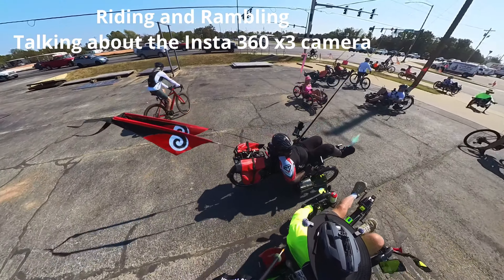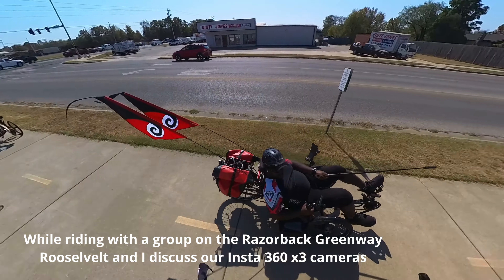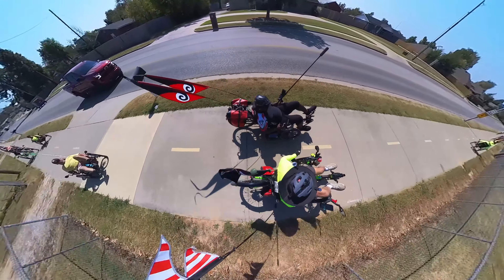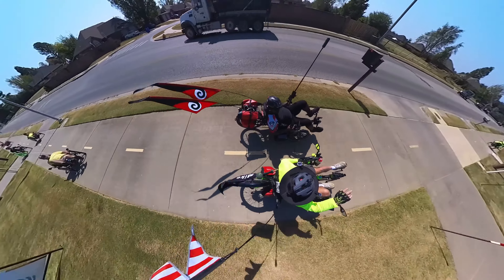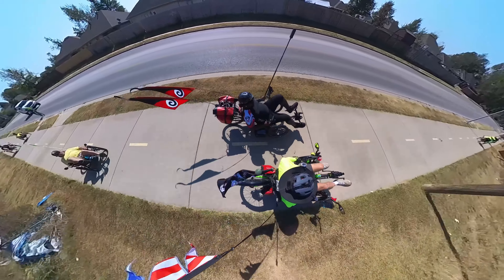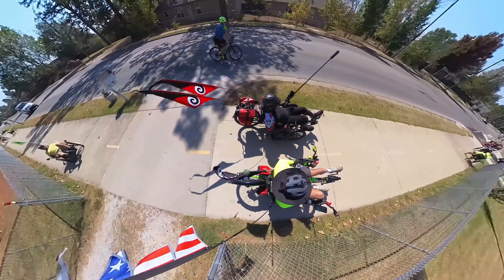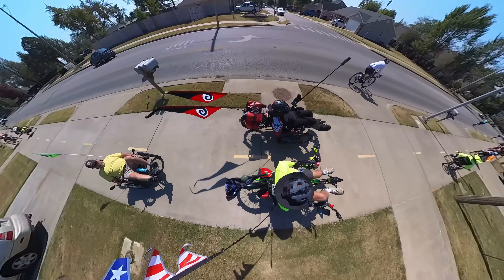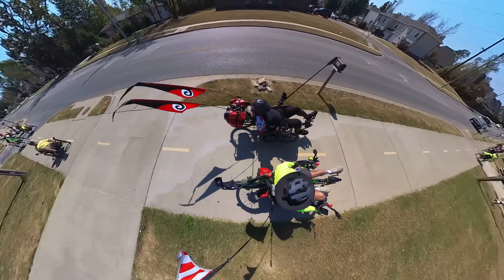Having a Discussion about the Insta 360 x3 camera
Riding on a group ride in Arkansas,   'The Southern Triker and I discuss the Insta 360 x3 camera for a few minutes.